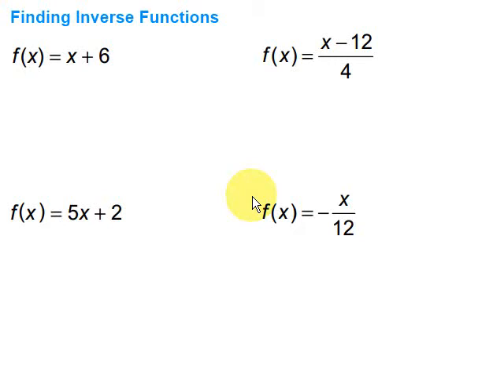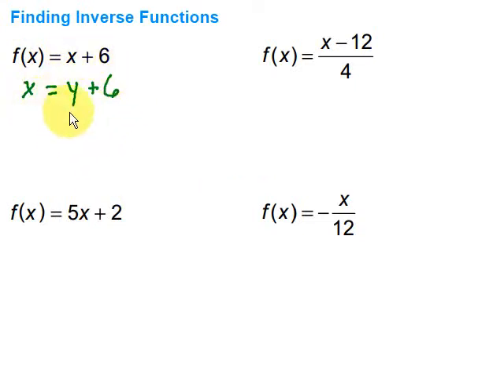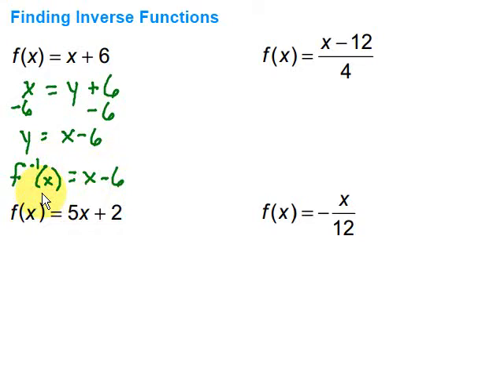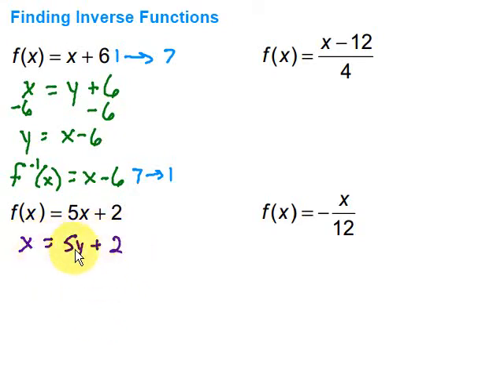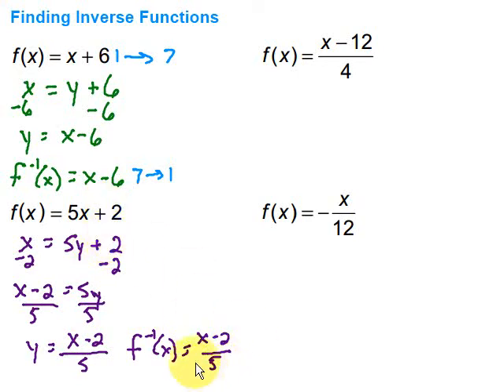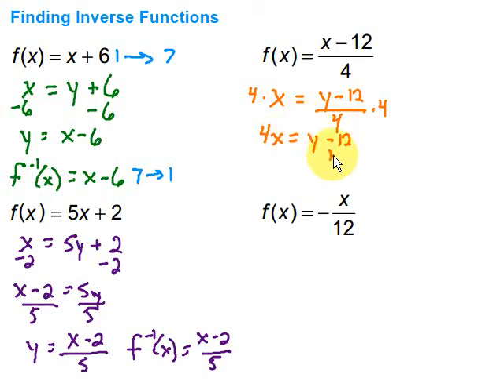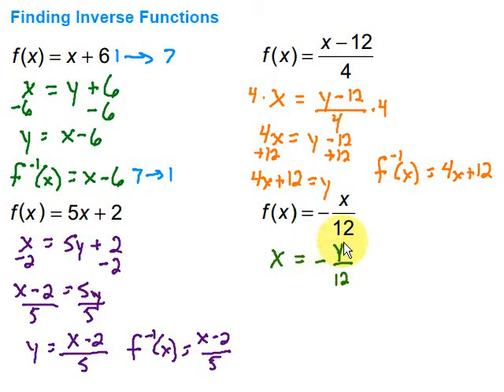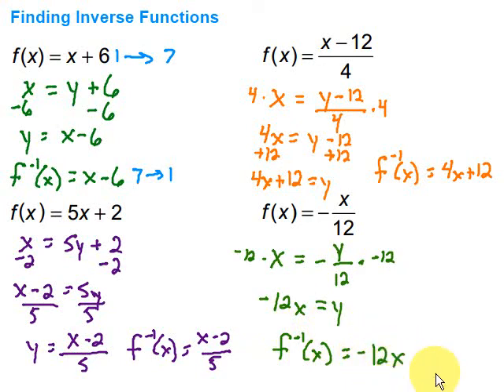Finding Inverse Functions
This video looks at finding inverse functions by switching the x and y and solving for y.  It includes four examples.